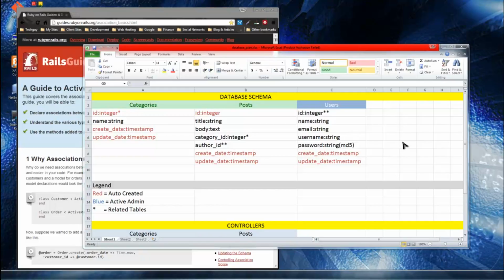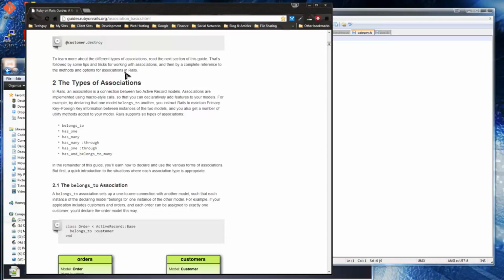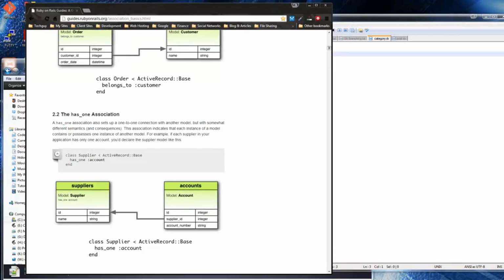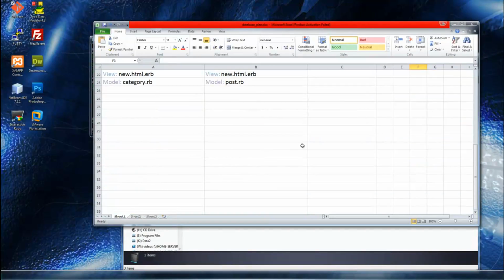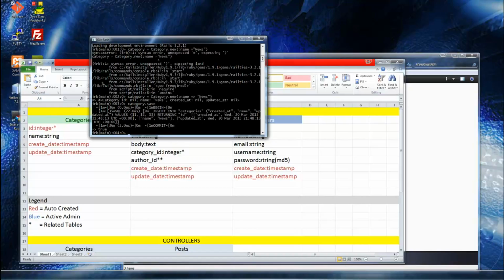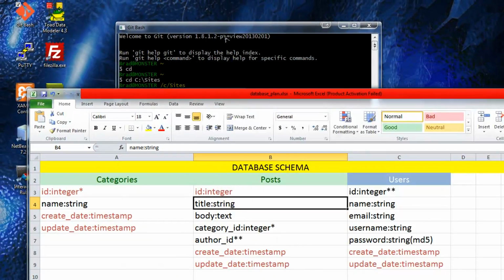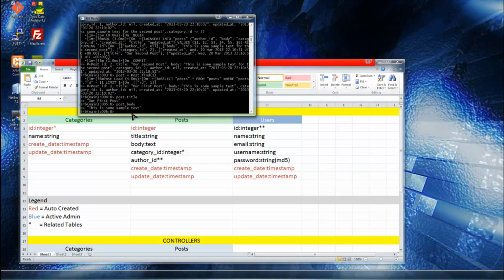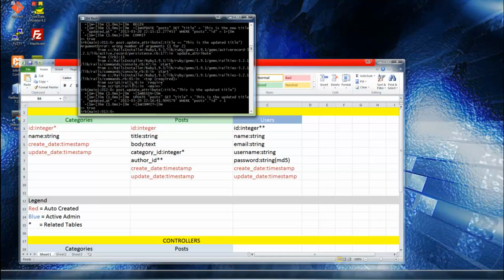Ruby on Rails Tutorial Lesson 21 Full HD